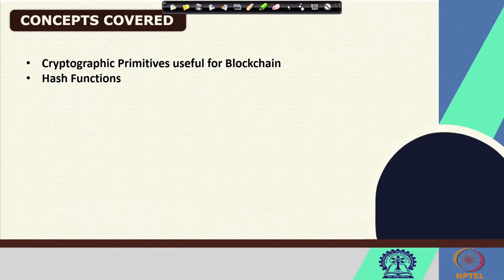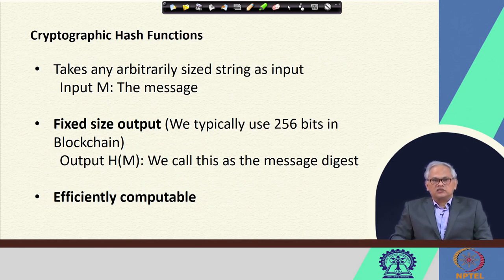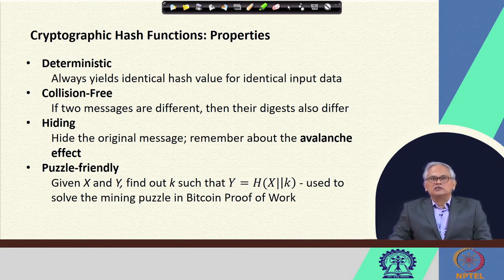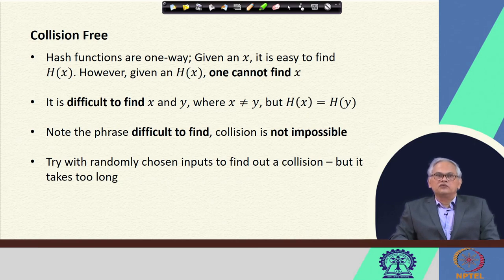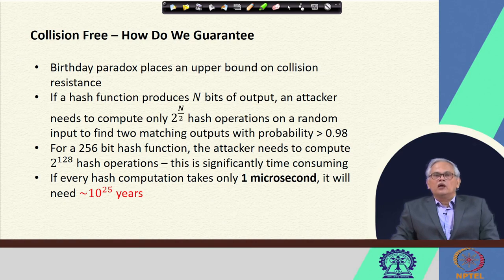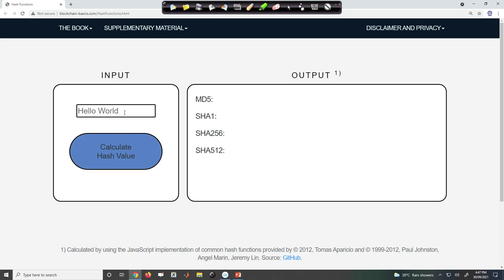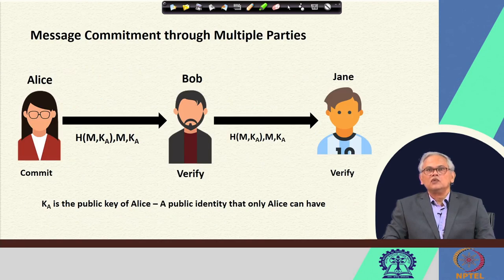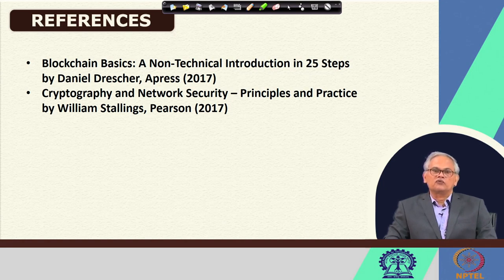LECTURE 03: BASIC CRYPTOGRAPHIC PRIMITIVES - I